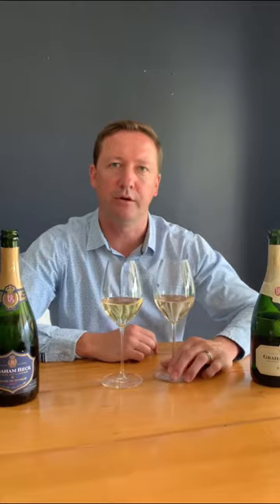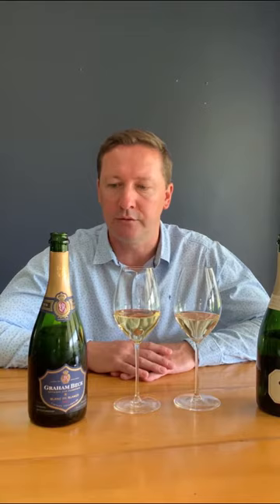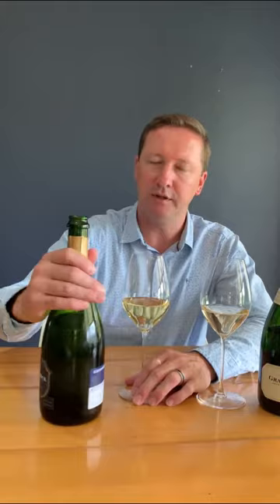Graham Beck | Cap Classique Conversation - Brut NV vs Blanc de Blancs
Hosted by Graham Beck Winemaker Pierre de Klerk.

Pierre will conduct a comparative tasting on Brut as a category within the Graham Beck portfolio. Our iconic Brut NV and stalwart favourite Blanc de Blancs will be in the line-up - you will be enticed to progress to the ‘next level’ in your tasting journey.